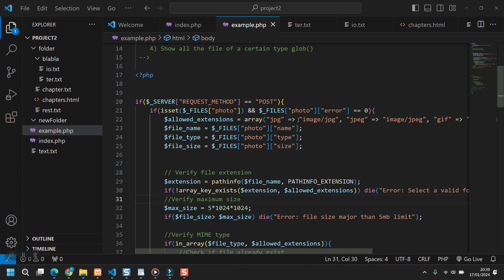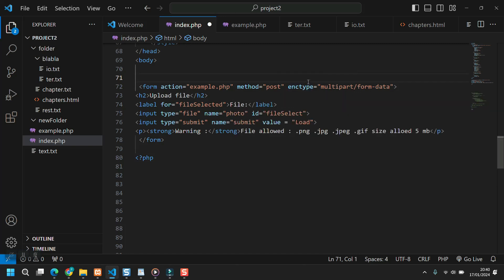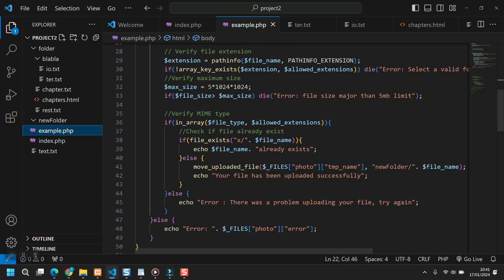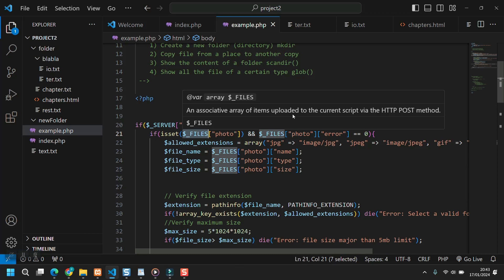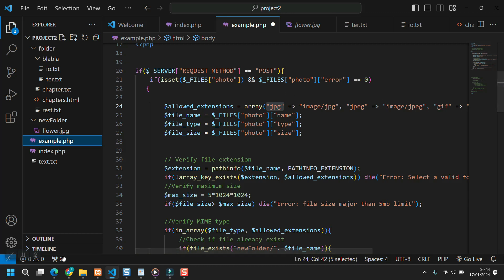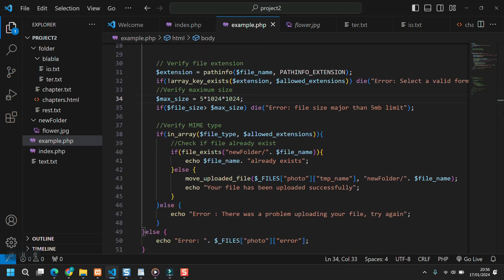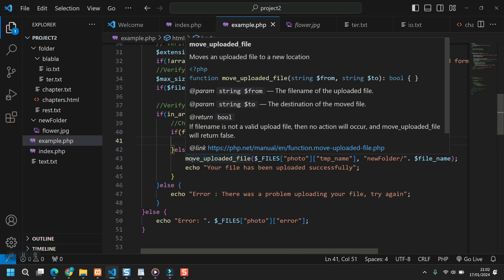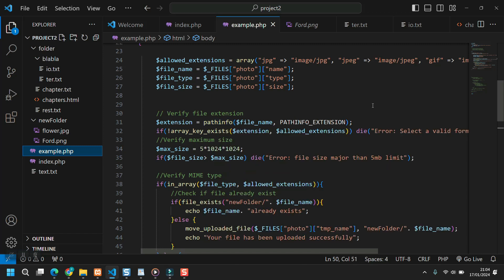php lesson 19 - How to upload files using php.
Welcome to the nineteenth video tutorial in our comprehensive PHP playlist! In this tutorial, we will delve into the process of uploading files using PHP.

In this step-by-step guide, we will explore the powerful functionalities of the in_array function and the $_FILES superglobal variable. These essential tools will enable you to effortlessly handle file uploads within your PHP projects.

By the end of this tutorial, you will have a solid understanding of how to implement file upload functionality using PHP, ensuring a seamless user experience on your website or application.

🚀 Welcome to my programming odyssey on Paolo Capra  – the ultimate destination for coding enthusiasts! 🚀

Embark with me on this unique coding journey as I dive headfirst into the world of programming, armed only with curiosity and a determination to learn. Join us as we explore the fundamentals of five essential programming languages: JavaScript, CSS, HTML, Windows Command, and PHP.

🔥 Playlists for Each Programming  Language:

1️⃣ JavaScript Mastery:  Uncover the secrets of JavaScript with our comprehensive playlist. From basics to advanced concepts, follow along as we unravel the power of this dynamic language.

2️⃣ CSS Unleashed: Dive into the world of styling with our CSS playlist. Transform your web designs with the latest tips and tricks in Cascading Style Sheets.

3️⃣ HTML Essentials:  Build the foundation of web development with our HTML lessons. From structure to semantics, master the art of creating engaging and accessible web pages.

4️⃣ Mastering Windows Command:   Navigate the command line like a pro with our Windows Command playlist. Learn the ins and outs of this powerful tool for efficient system management.

5️⃣ PHP Demystified: Unravel the mysteries of server-side scripting with our PHP lessons. From basic syntax to advanced functions, become proficient in one of the most widely used web development languages.

Whether you're a seasoned developer or just starting your programming journey, there's something for everyone here .

🔔Let's code together and turn the complexities of programming into a thrilling adventure!